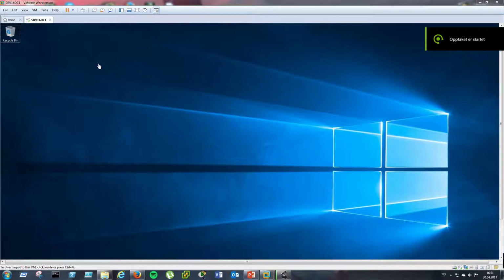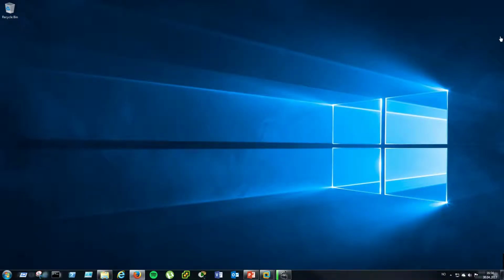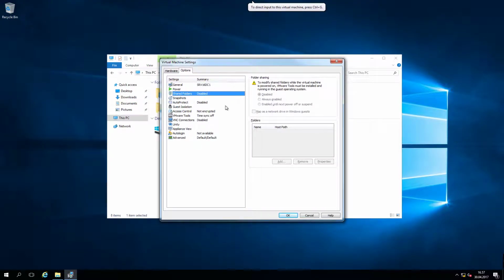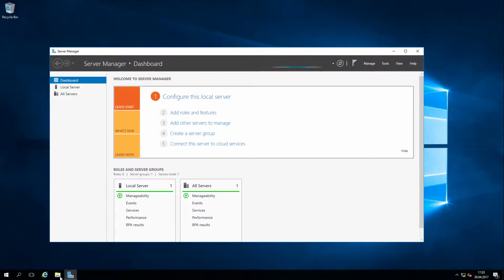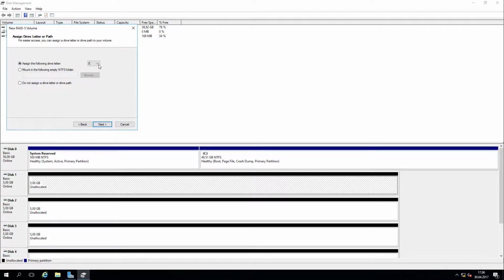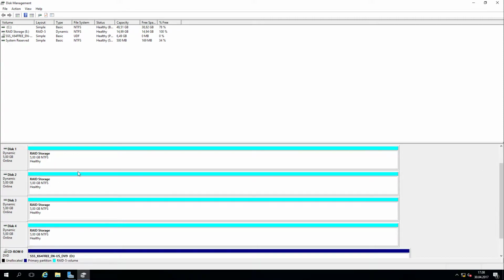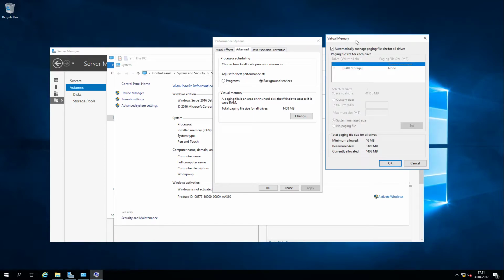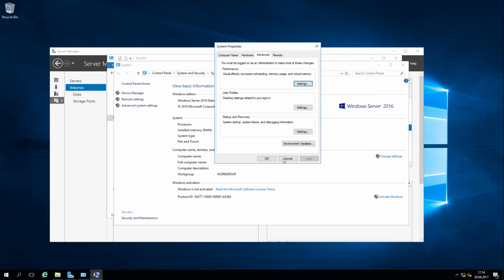Installing Windows Server 2016 with VMware (Part 2)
Managing snapchat. Create clone. creating RAID5. Increase preformence with pageing.